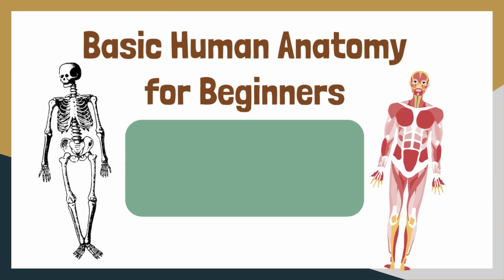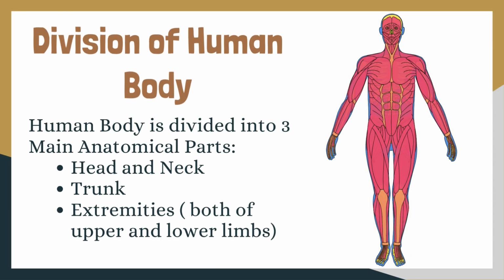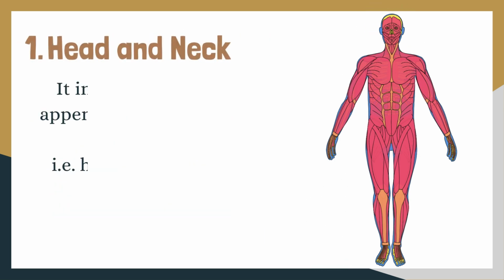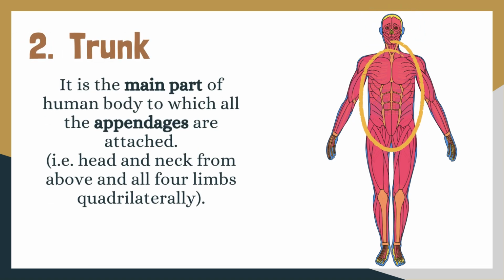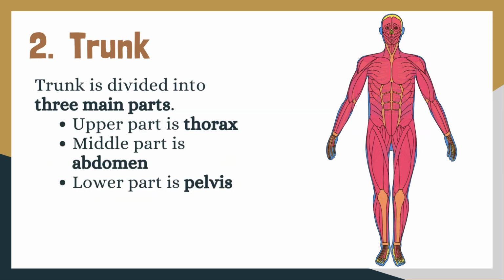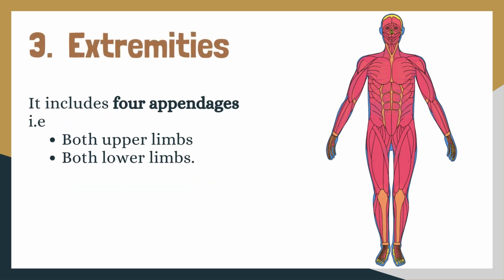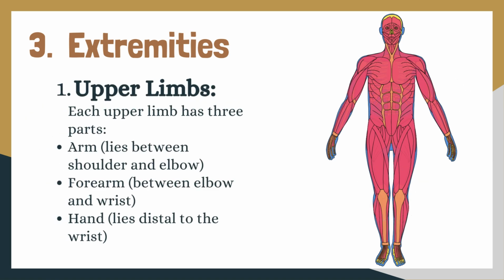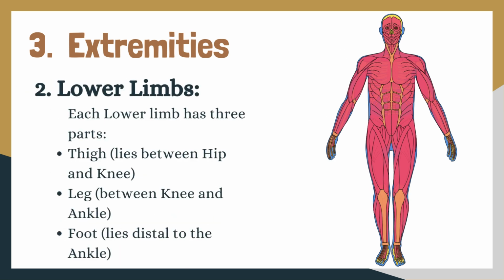Basic Human Anatomy for Beginners | Basic Regional Anatomy of a Human Body | General Anatomy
Basic Regional Anatomy for Beginners.
In this video, we introduce basic regional anatomy for beginners, providing a clear and concise overview of the body's regions and their significance in understanding human anatomy.

In this video, we cover:

What is Regional Anatomy?: A definition of regional anatomy and its importance in studying the human body.
Head and Neck: Key structures and functions within the head and neck region.
Thorax: Overview of the thoracic region, including the major organs and their roles.
Abdomen: Introduction to the abdominal region and its vital organs.
Pelvis and Perineum: Important structures in the pelvic and perineal regions.
Upper Limb: Anatomy of the upper limb, including bones, muscles, and major vessels.
Lower Limb: Anatomy of the lower limb, including bones, muscles, and major vessels.
Back: Key anatomical features of the back and spinal region.
Whether you're a student, a healthcare professional, or simply interested in human biology, this video provides essential insights into the basic regions of the human body.

Let’s explore the regions of the human body together.